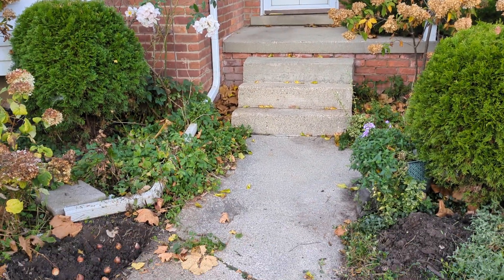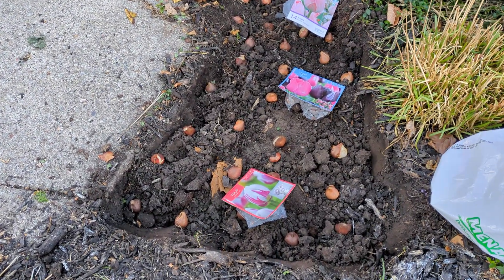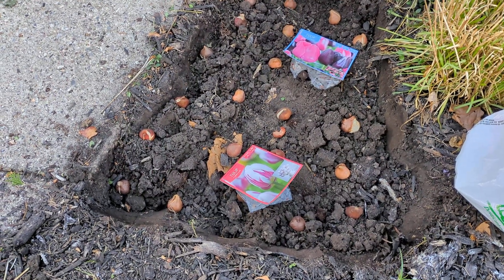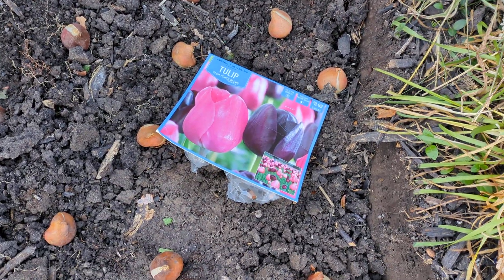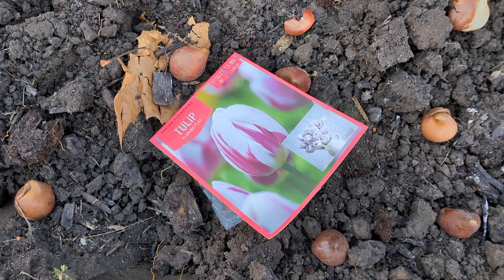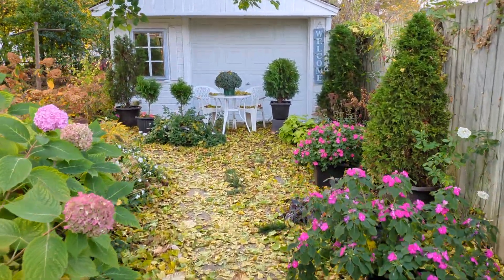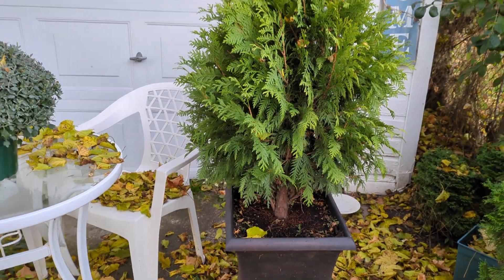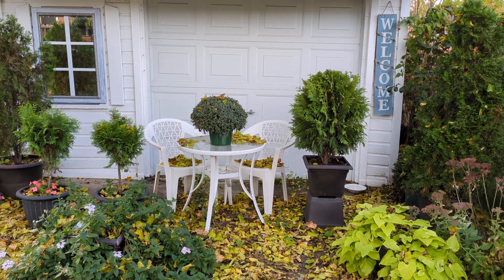ROSES Still Blooming! After Planting TULIP BULBS... Do this!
Types of tulip bulbs in the East garden. tip for after planting spring bulbs! A look at plants plants still looking good.